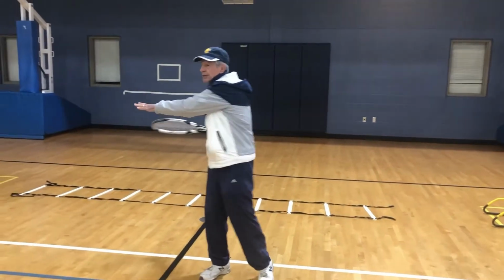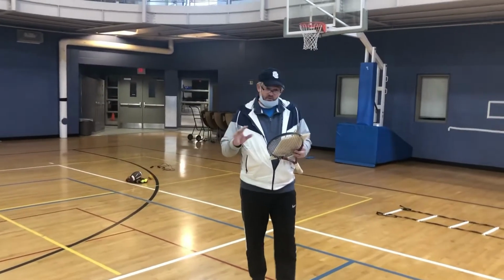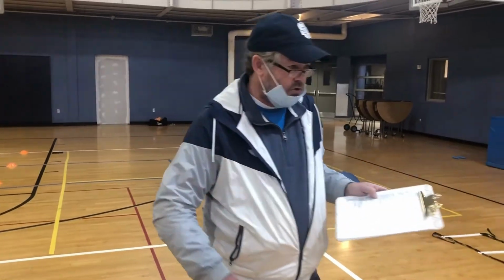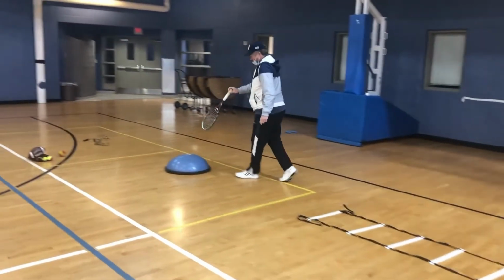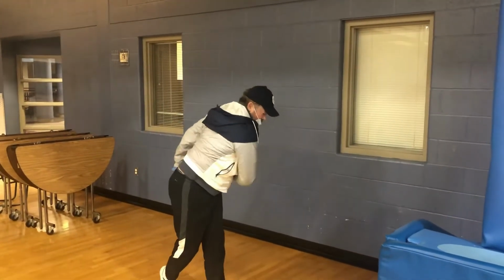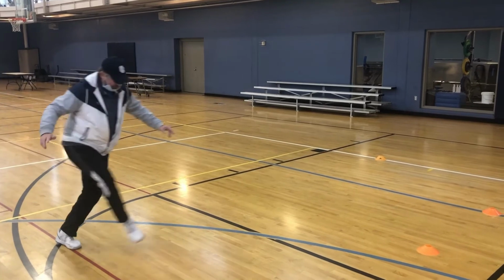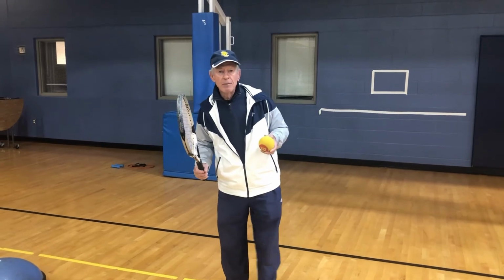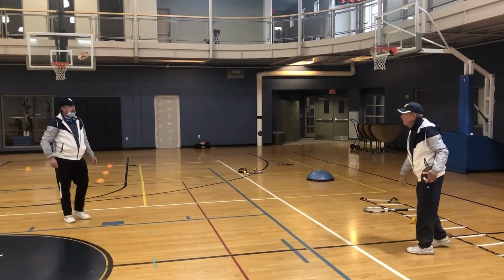At Home Tennis Clinic #2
Fredrik Nyborg, Solon High School Varsity Tennis Coach, and Joe Dyser, Solon High School Junior Varsity Tennis Coach, instruct and demonstrate tennis drills that you can do safely in your home.